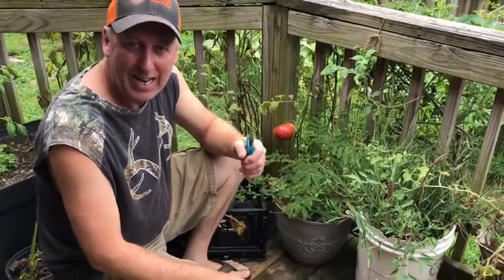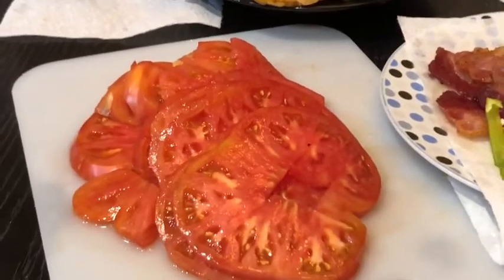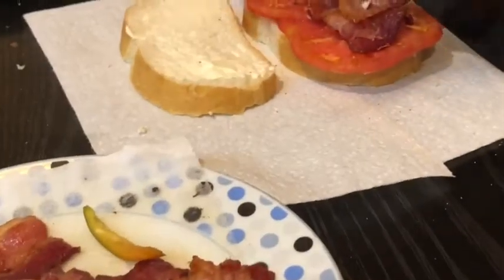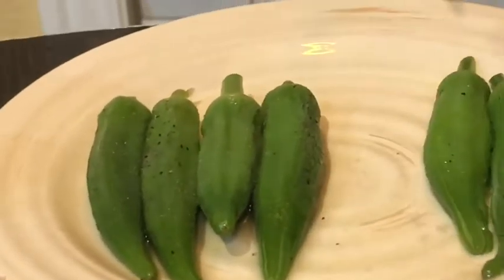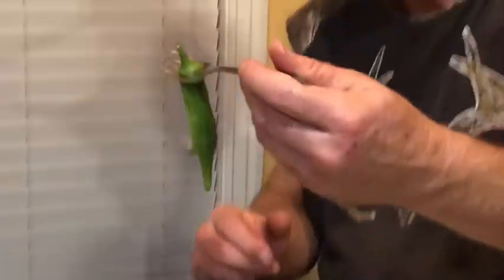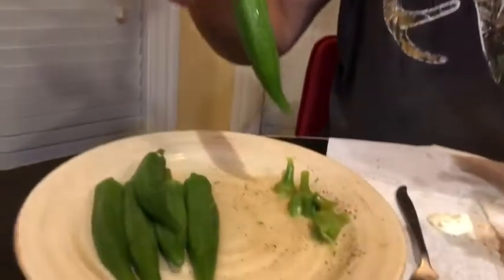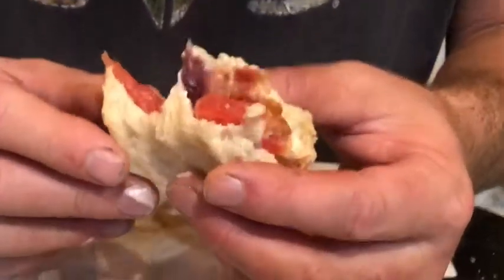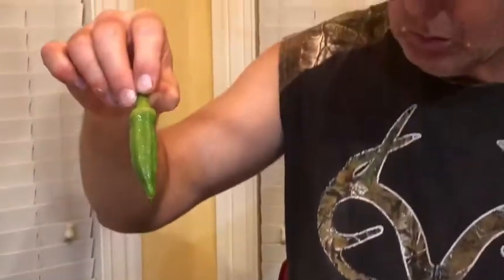Best Brandywine Tomato BLT. Fried yellow squash & boiled okra all from the organic Backyard Garden